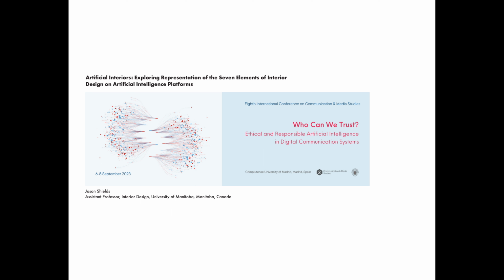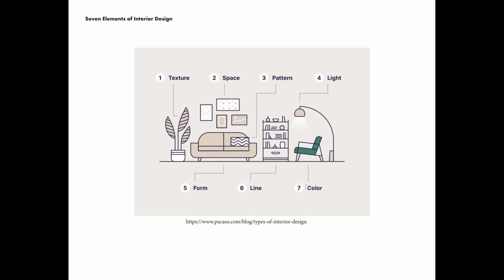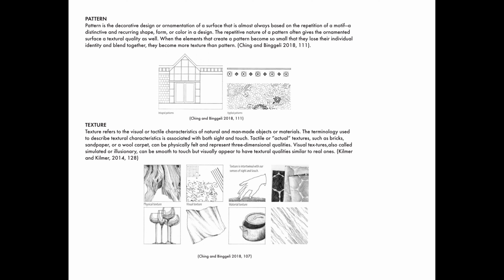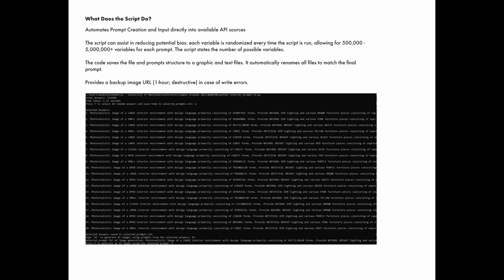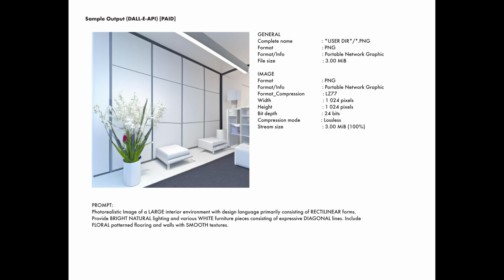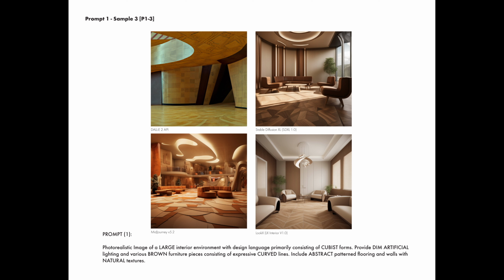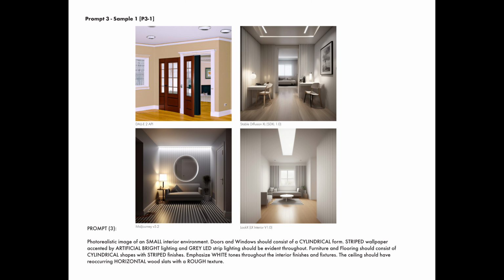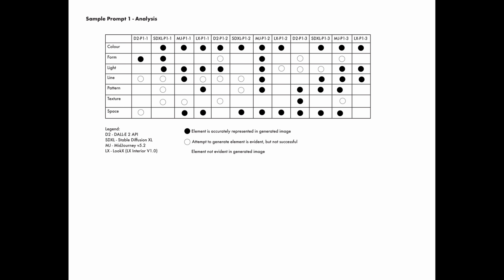Artificial Interiors: Exploring Representation of the 7 Elements of Interior Design on AI Platforms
Digital Presentation for The Eighth International Conference of Communication and Media Studies

Details
PRESENTATION TYPE
Paper Presentation in a Themed Session

THEME
2023 Special Focus—Who Can We Trust? Ethical and Responsible Artificial Intelligence in Digital Communication Systems